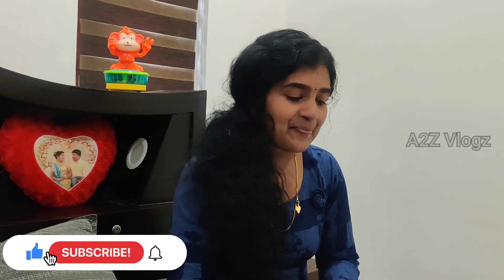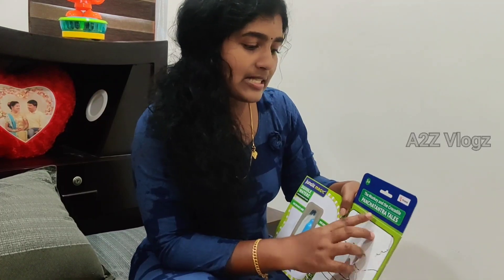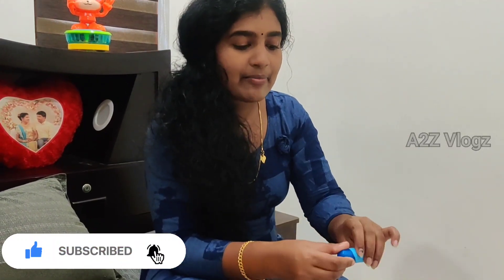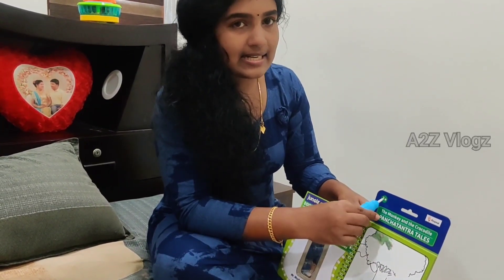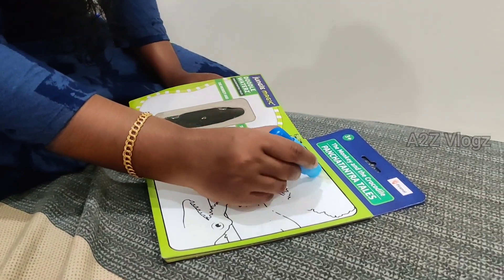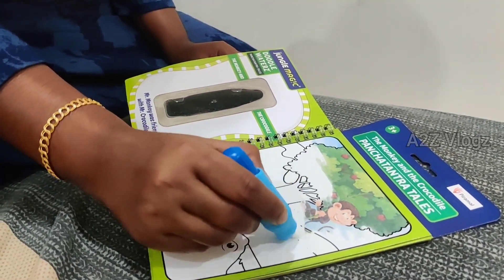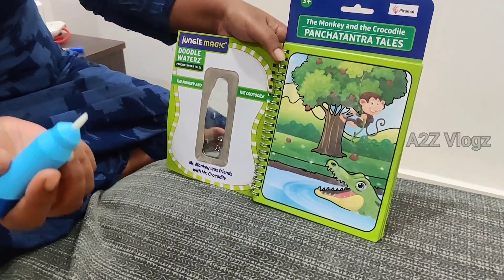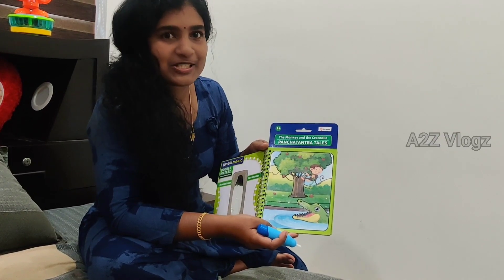കുട്ടികൾക്കായി ഒരു Magic Book || Malayalam || Kerala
Magic Book for kids.